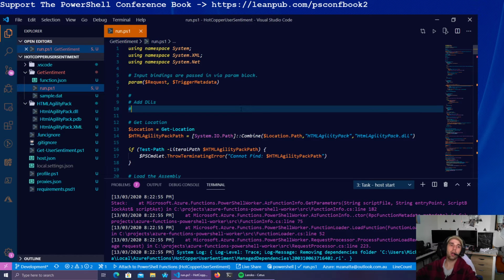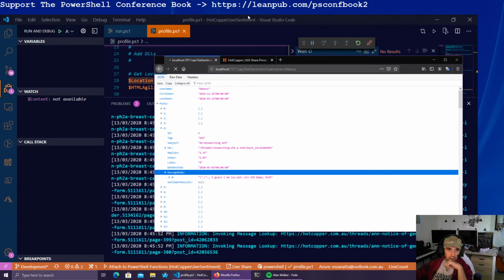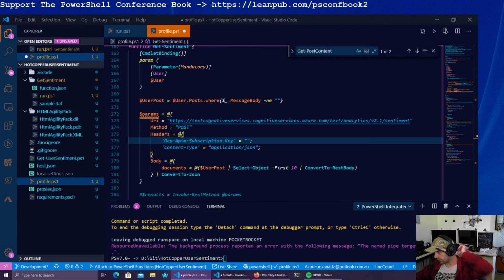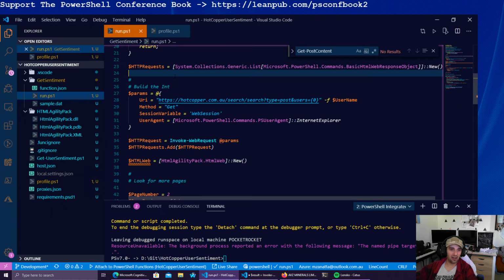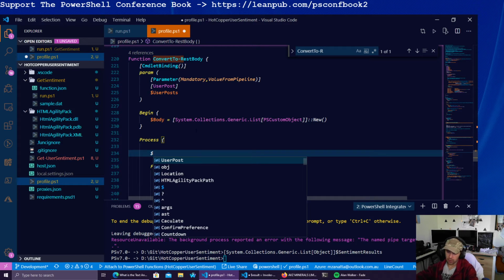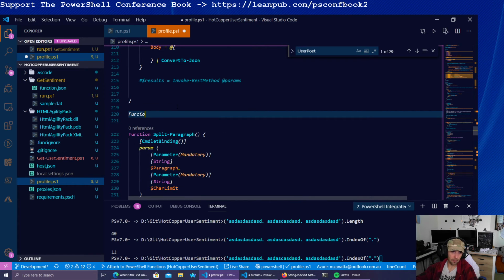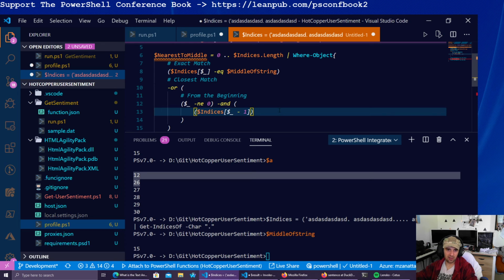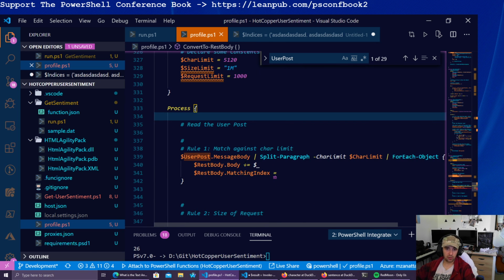PSH Chill! Another Day! A Stock Market Sentiment Analysis Function App!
Stock-market Sentiment Analysis Function App! Why Not?